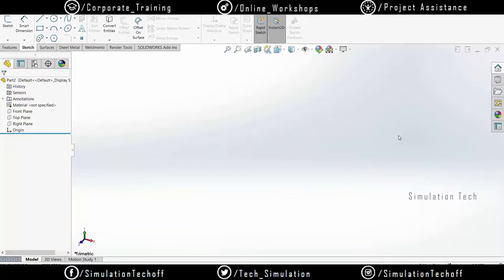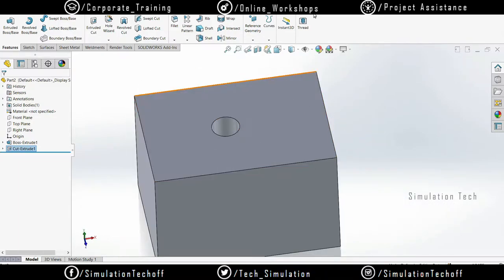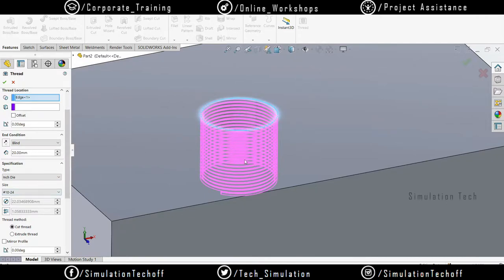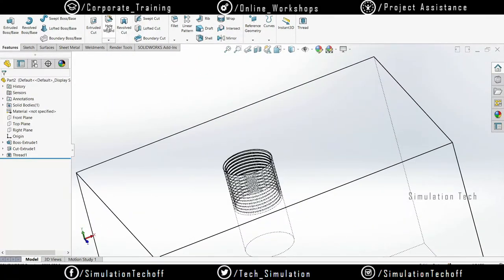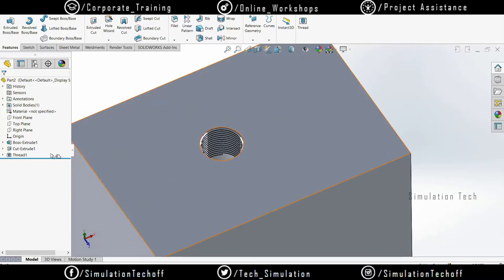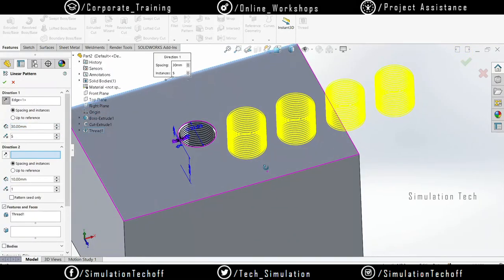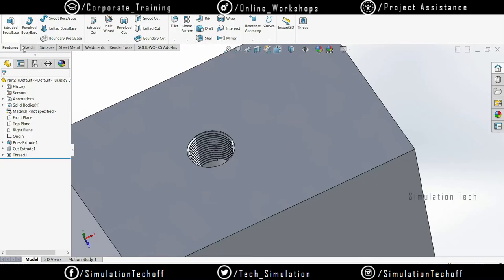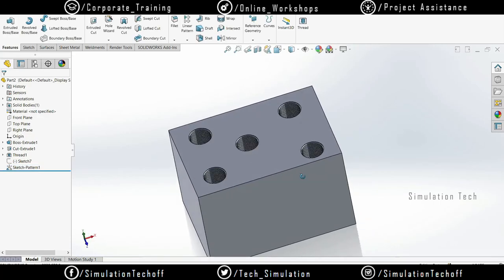Thread Feature Creation in Solidworks | Subscribers Queries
How to Create Thread Feature in Solidworks.

Happy Learning...

// For Course Enquiry

For Corporate / Personal Training Programs / Project Assistance Services

Happy Learning !